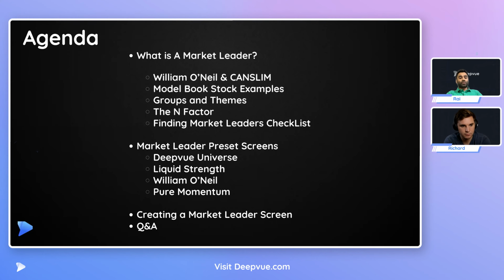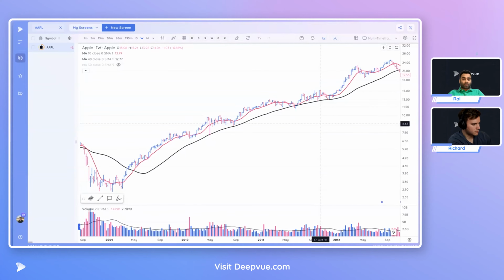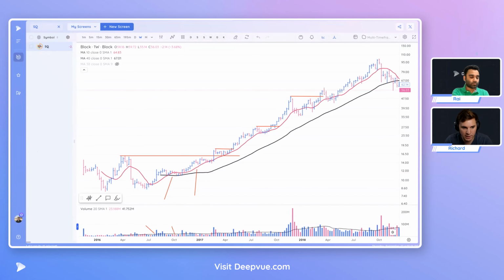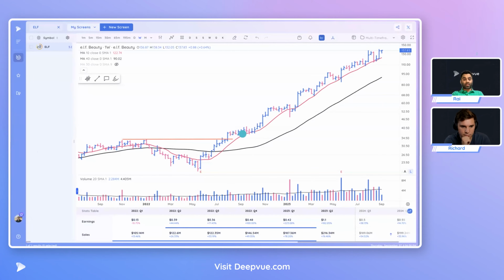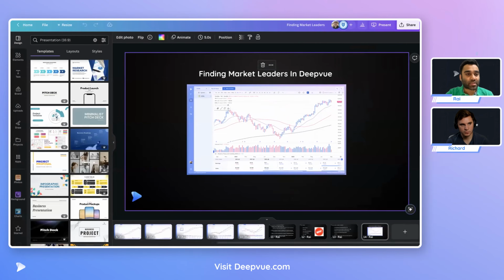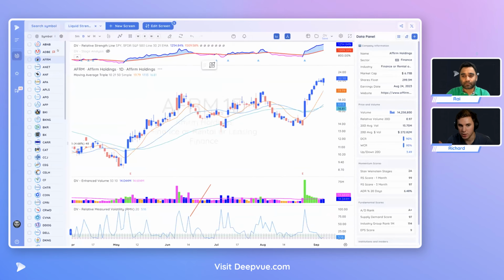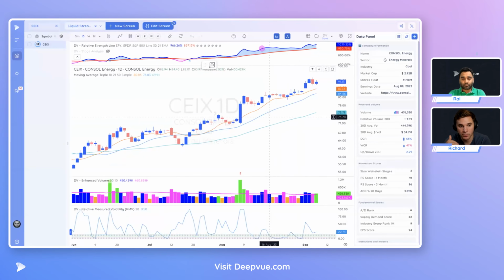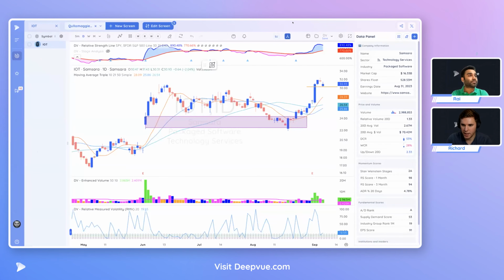Finding A+ Stocks with Deepvue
In this webinar Rai and Richard share their thoughts on defining and finding Stock Market leaders, A+ growth stocks which can double and triple.

They also share many screens and presets you can use to find high quality ideas.

Timestamps
0:00 Welcome
0:50 Agenda
1:40 What is a Market Leader
9:00 William O'Neil's Definition
15:00 Market Leader Examples AAPL SQ NFLX TSLA ELF
41:10 The Importance of Group Moves and Themes
43:57 The N Factor
46:55 Finding Market Leaders in Deepvue, Screens and Presets
1:12:20 Performance Booster versus Market Leader
1:19:45 Building Deepvue